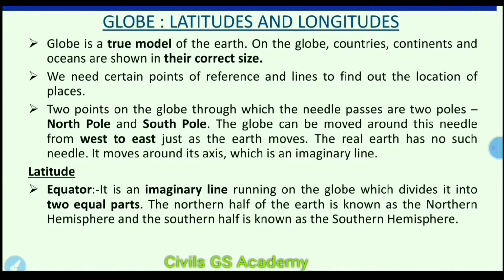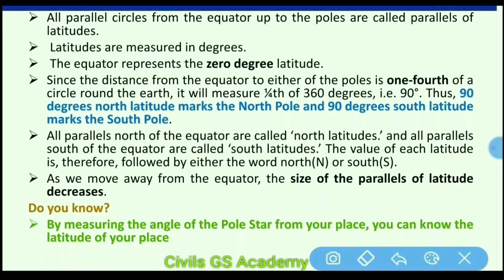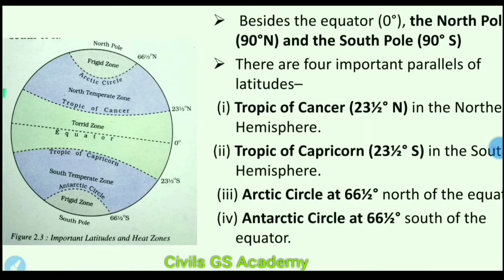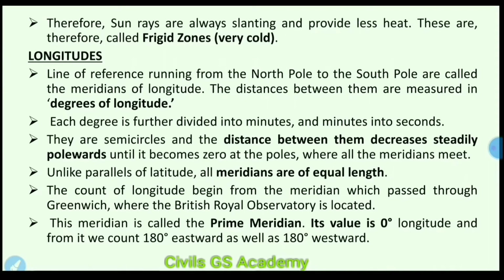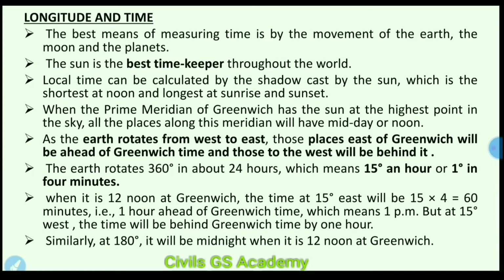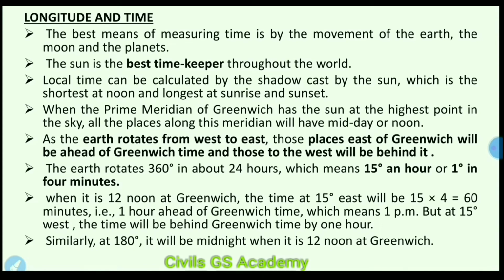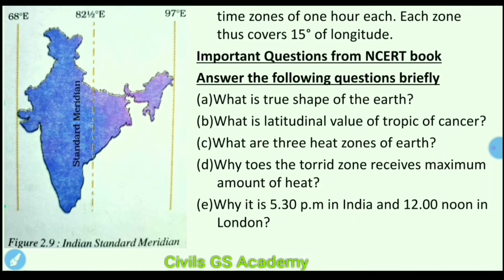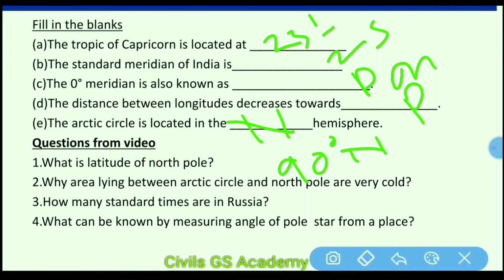GLOBE : LATITUDES AND LONGITUDES CLASS 6 NCERT GEOGRAPHY | summary of ncert class 6 geography | ctet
NCERT GEOGRAPHY CLASS 6 GLOBE : LATITUDES AND LONGITUDES
Hello friends welcome to our you tube channel Civils GS Academy.

1.equator
2.parallels of latitude
3.Tropic of Cancer
4. Tropic of Capricorn
5.Arctic Circle
6.Antarctic Circle
7.Heat zones of Earth
8.Meridians of longitudes
9.longitude and time
10.Standard time